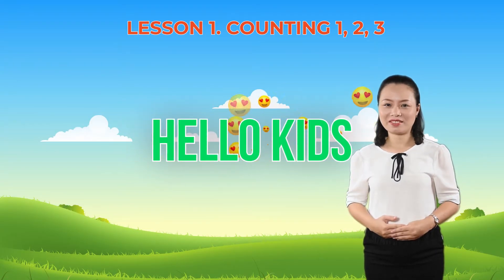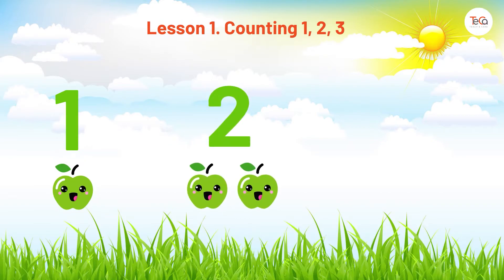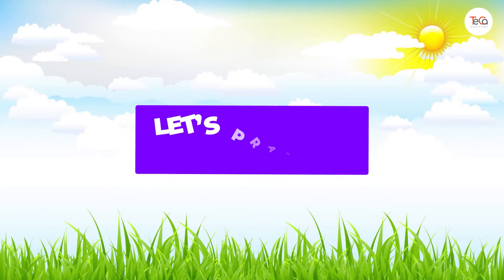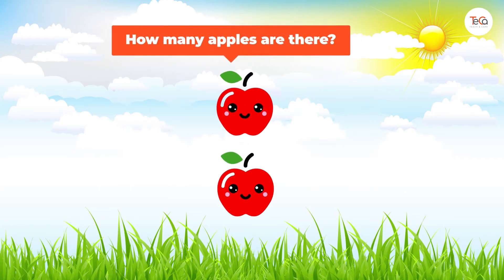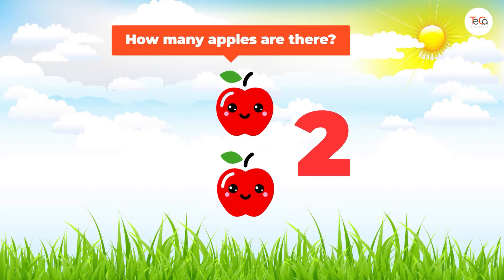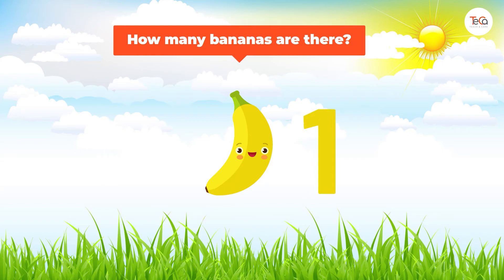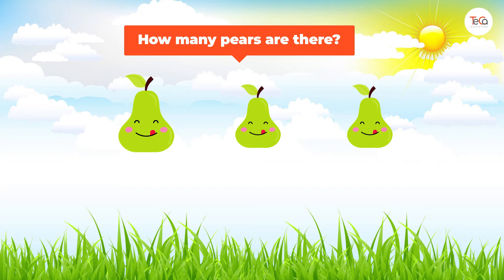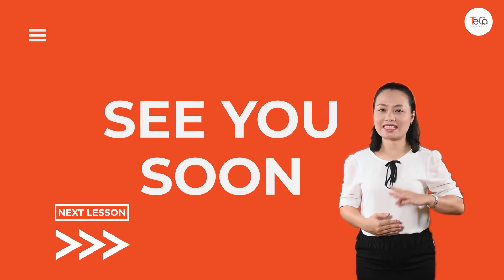Lesson 1. Counting 1, 2, 3| Count Numbers | Kindergarten Math | Math for Kids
Lesson 1: Counting 1, 2, 3 | Kindergarten
In this lesson, kids will learn to count 1, 2, 3. We use objects to illustrate the numbers to help kids develop number sense instead of rote counting.